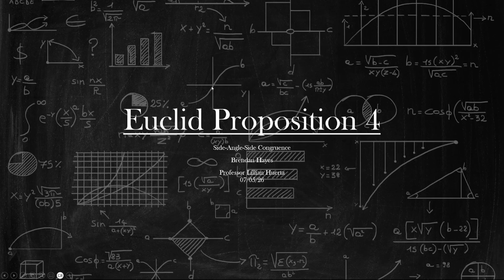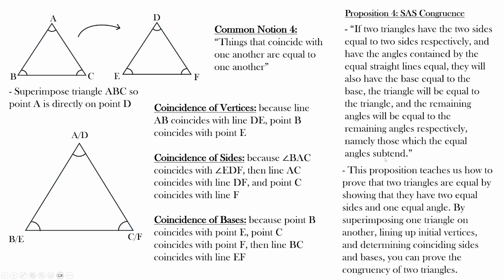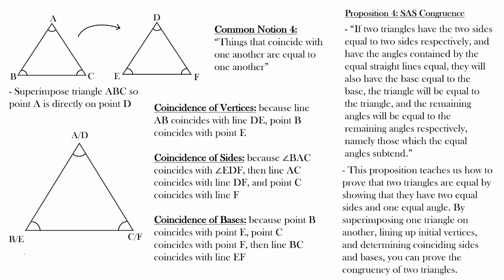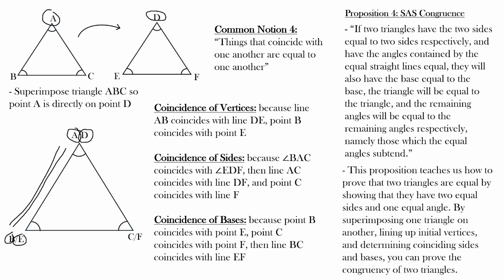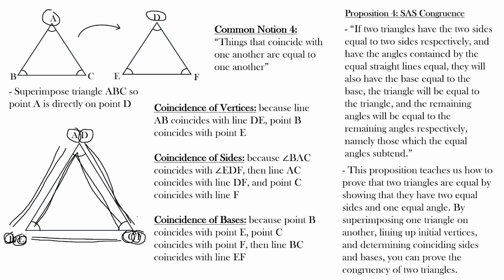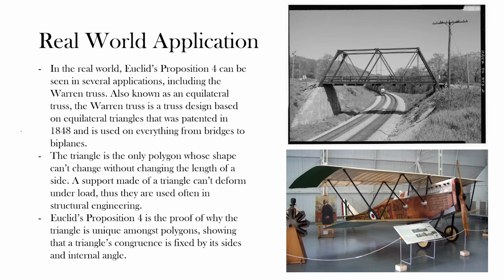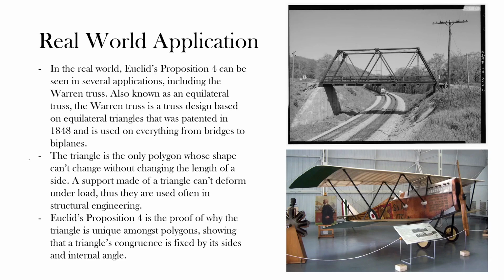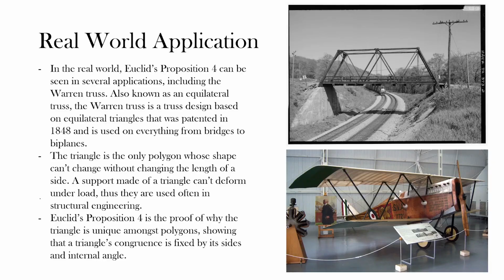Euclid Prop 4